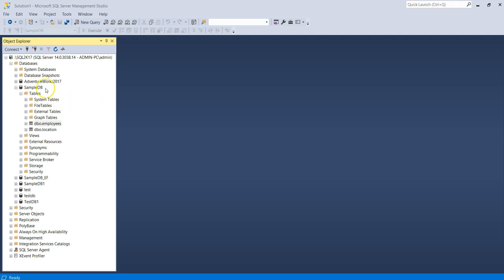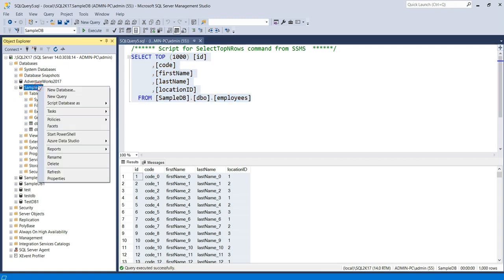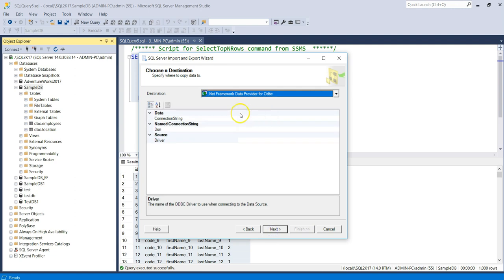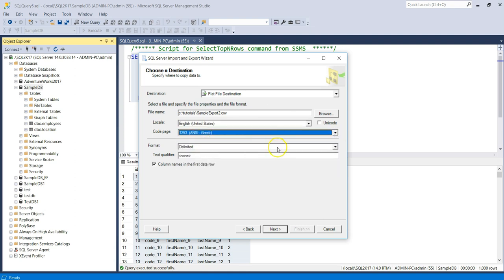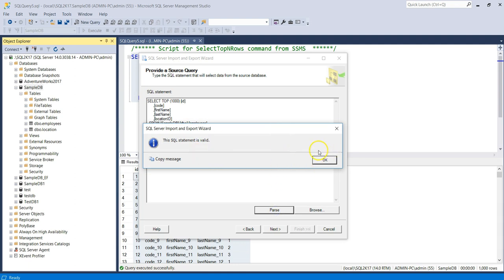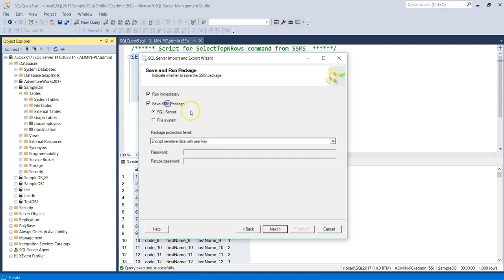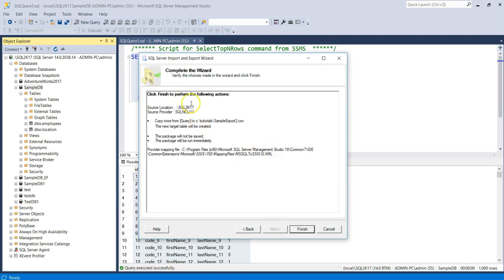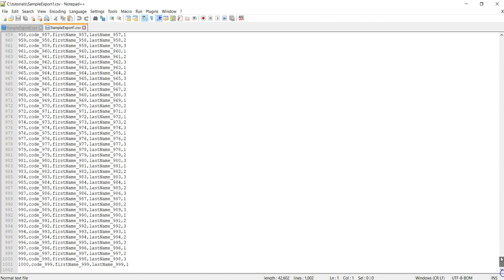How to Export Data to CSV from SQL Server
This lecture, from my online course "How to Import and Export Data in SQL Server (Hands-On Guide)" demonstrates how you can easily export data from SQL Server, to CSV files.